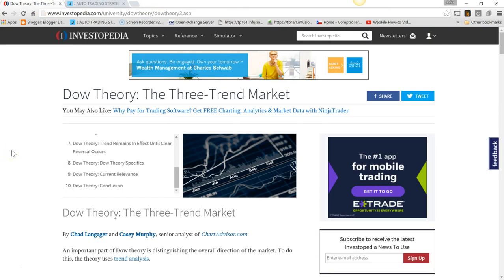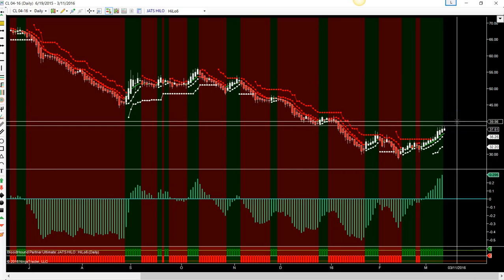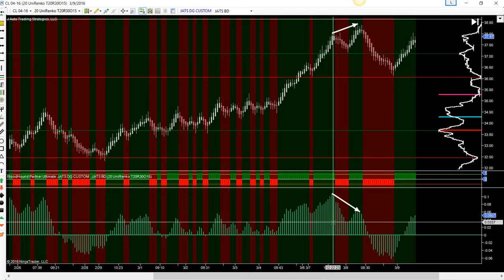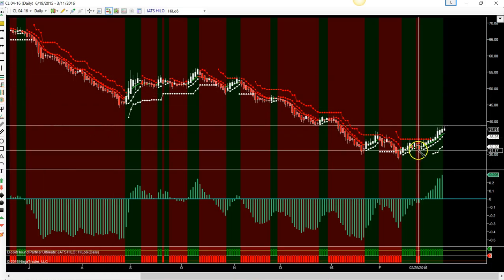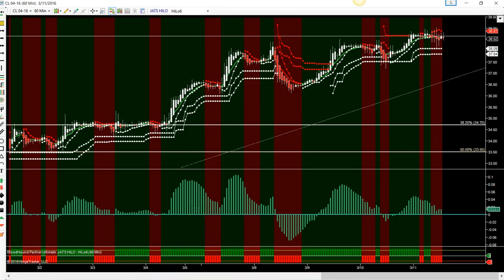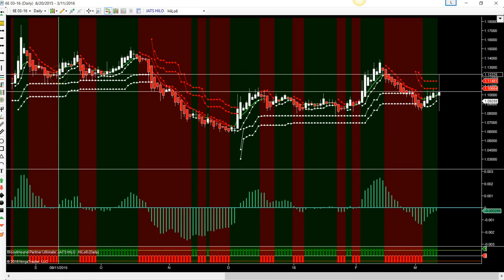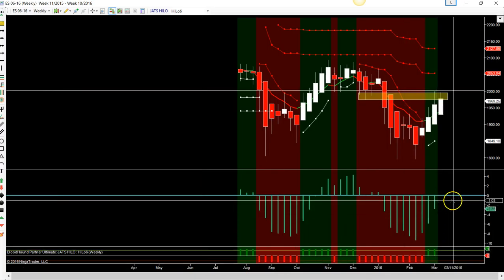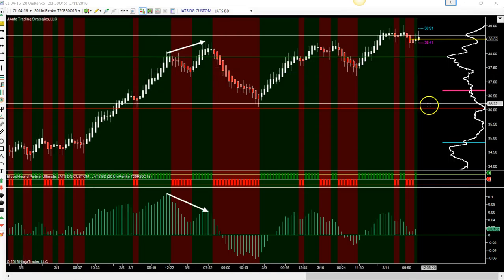Weekend Review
RISK DISCLOSURE